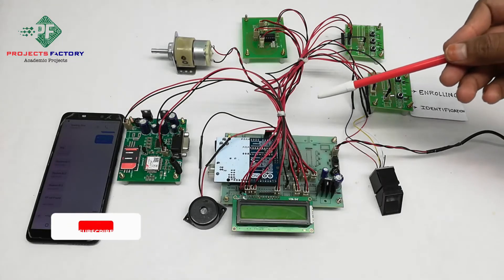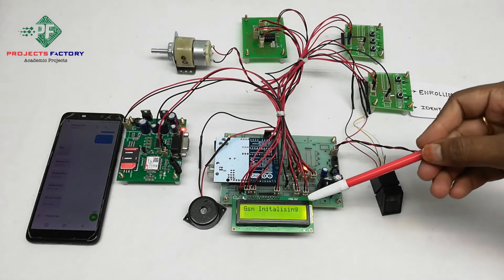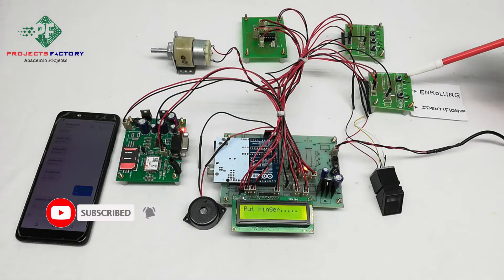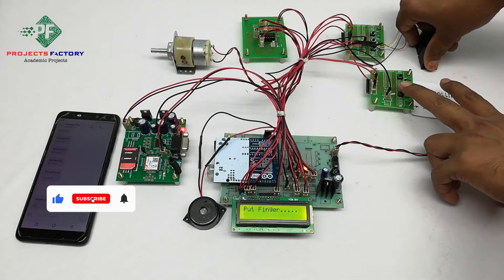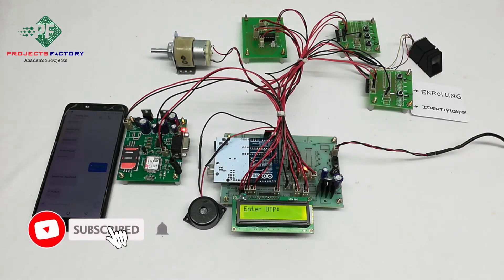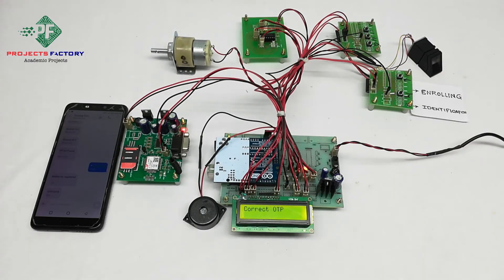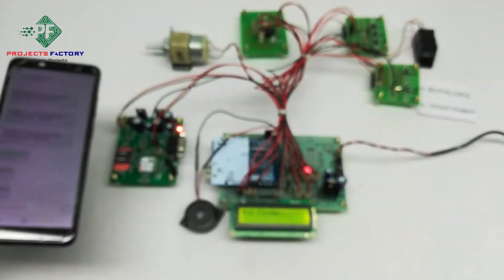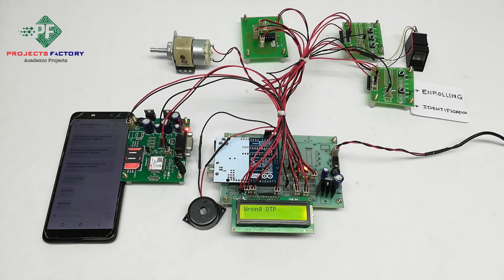ATM Security System Using Fingerprint And GSM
Project short description:
Demonstration of atm security system using fingerprint and gsm. here we provide the two level security for ATM access. First user has to enroll the fingerprints in module using enrolling switch. user wants to access the fingerprints put the finger in the module and press the identification switch if finger is authorized then OTP send to the mobile we will enter the OTP by using keypad it is correct then dc motor will on. If either fingerprint or otp is unauthorized then buzzer will on.